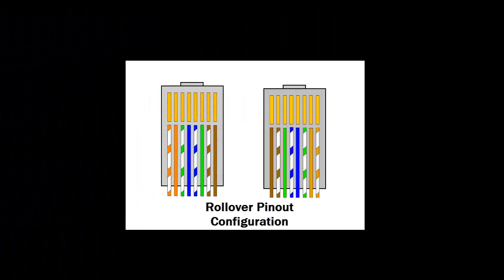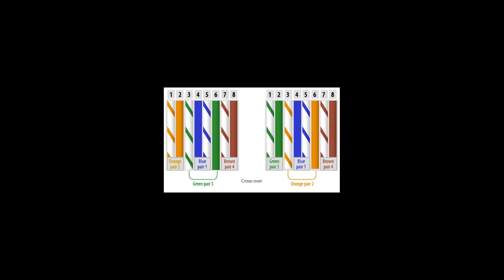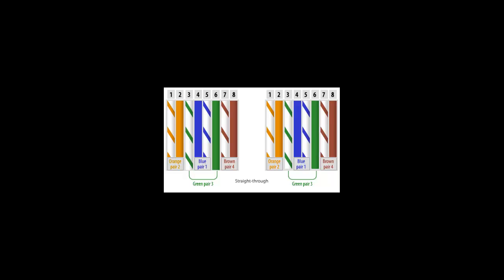Rollover, Crossover and Straight Through Cables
A brief tutorial on the uses and pinouts of rollover, crossover and straight through cables.